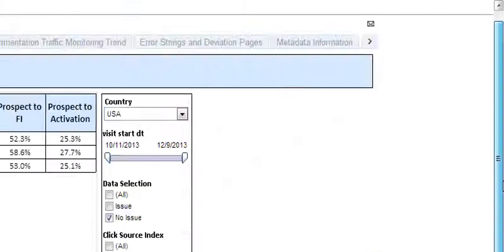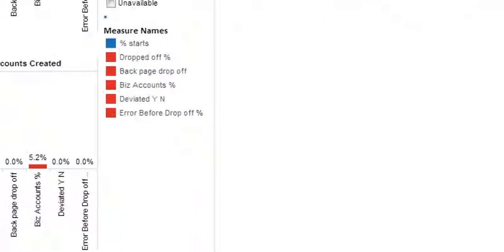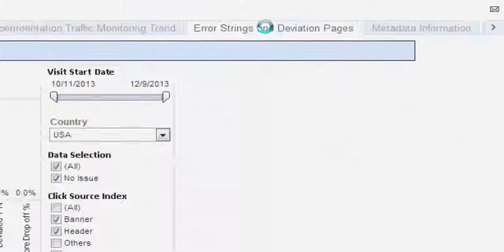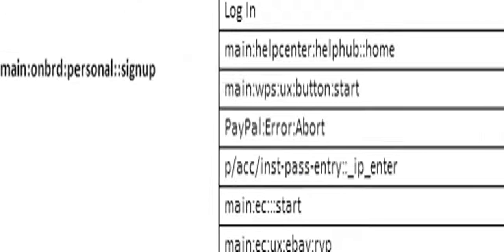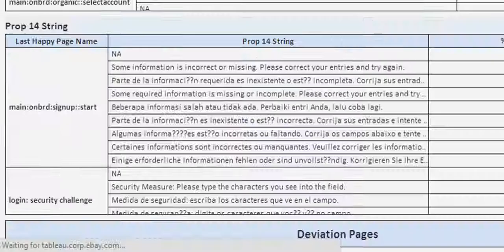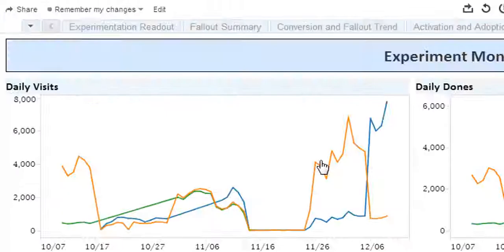Role Based Reporting Access